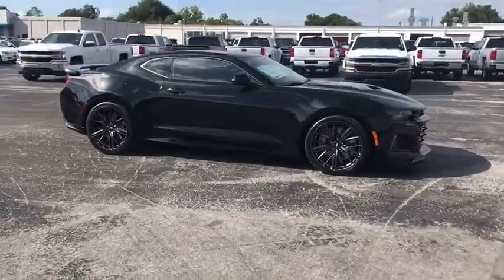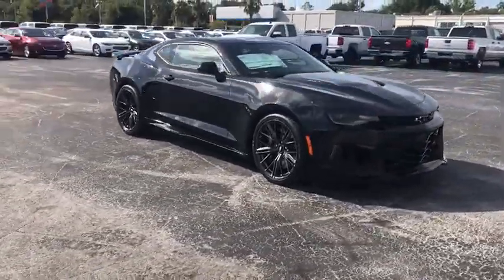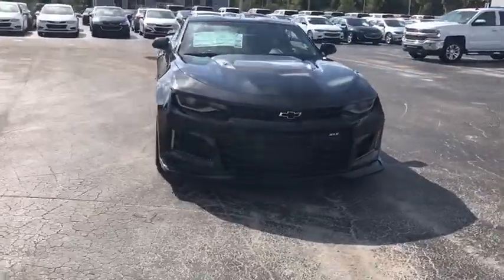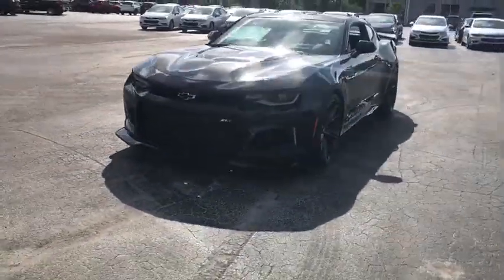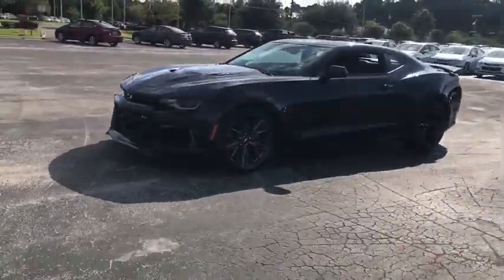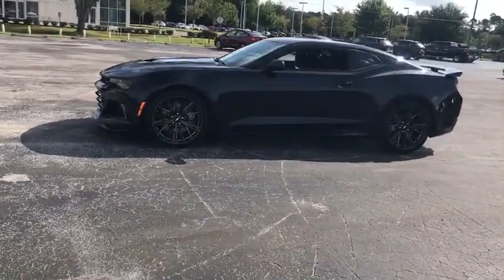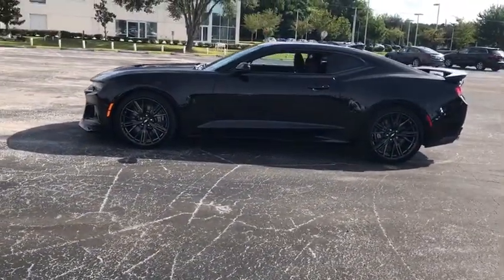2018 Chevrolet Camaro Gainesville, Lake City, Jacksonville, Ocala, St. Augustine, FL W2007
Black N 2018 Chevrolet Camaro available in Gainesville, Florida at Davis Gainesville Chevy. Servicing the  Lake City, Jacksonville, Ocala, St. Augustine, FL area.